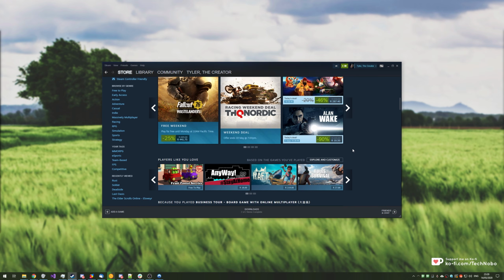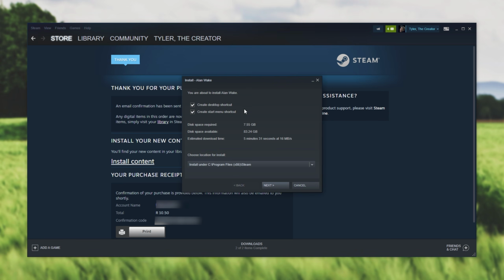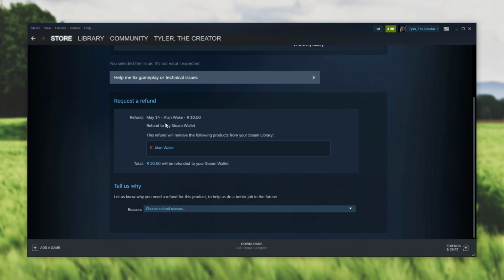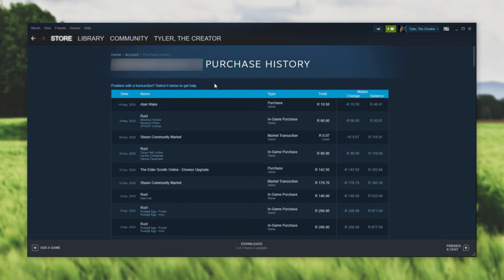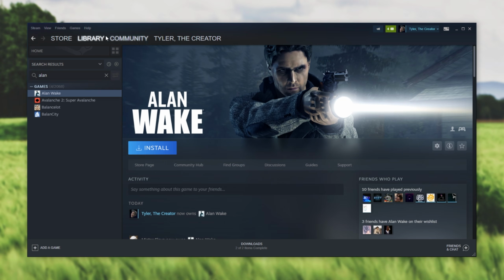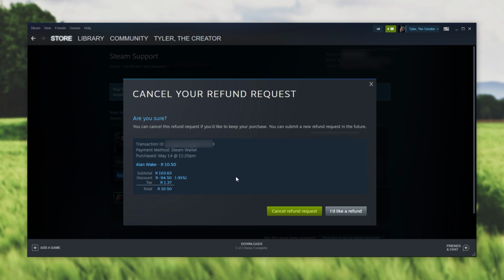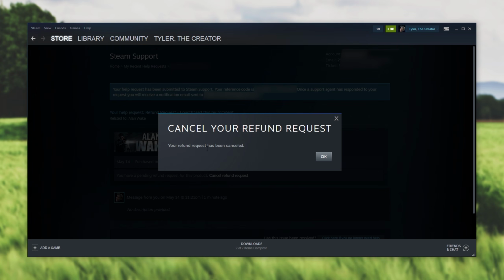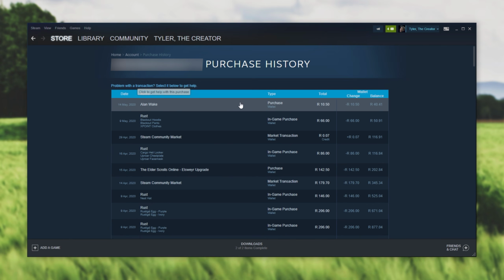Steam: How to Cancel a Refund Reqeust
Previously I showed the process of finding a game and initiating a refund. This video shows you how to cancel a pending refund request in case you change your mind. Hopefully, this should explain it well.

[I know I show some in this video, but this linked video shows the process in way more detail!]

Timestamps:
0:00 - Explanation
0:18 - Buying a cheap game
0:42 - Starting refund
1:23 - Cancel refund request